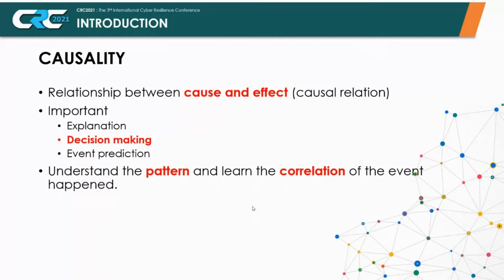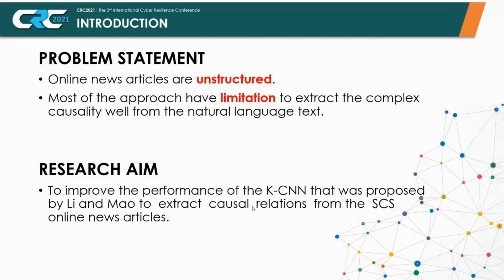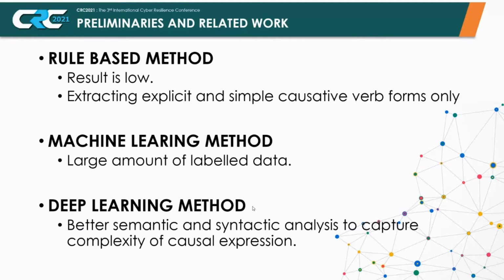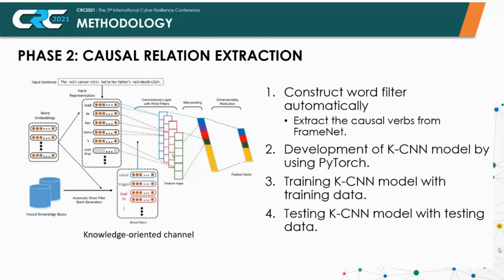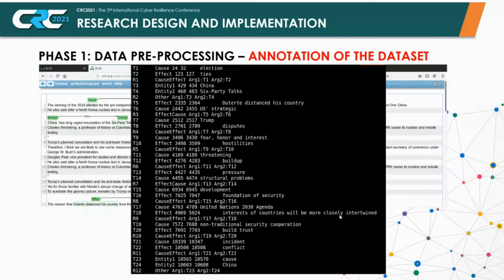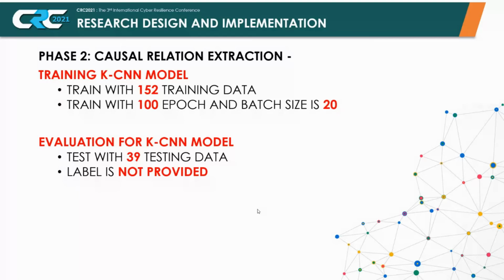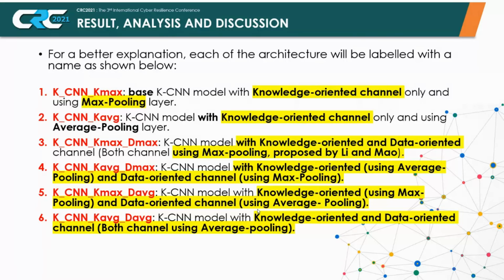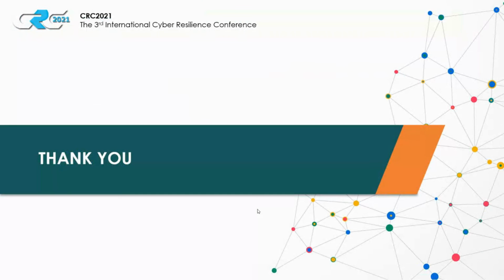CRC2021-PRESENTATION-23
TITLE:
APPLICATION OF KNOWLEDGE-ORIENTED CONVOLUTIONAL NEURAL NETWORK (K-CNN) FOR EVENT CAUSAL RELATION EXTRACTION IN SOUTH CHINA SEA (SCS) CONFLICT ISSUES

SUPERVISED BY: DR ANAZIDA BINTI ZAINAL (UTM)

PAPER NUMBER 23